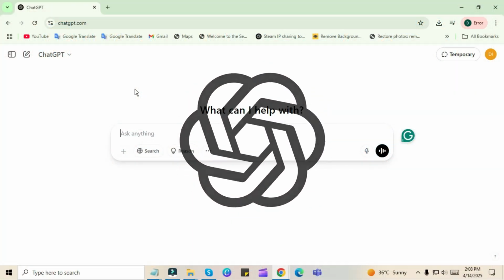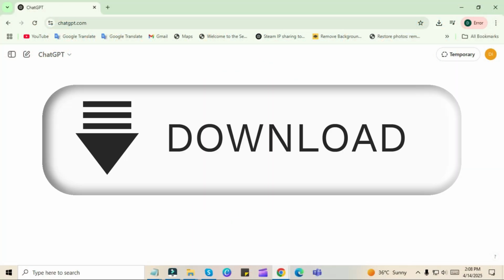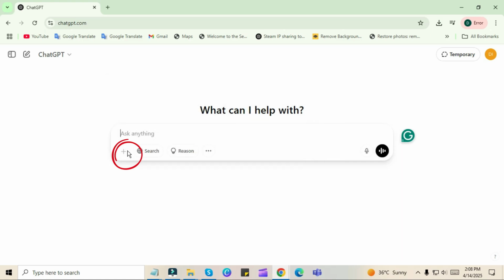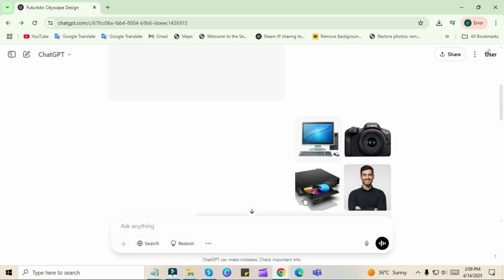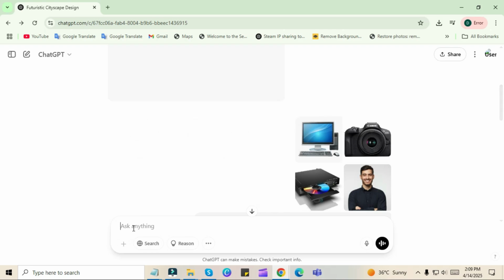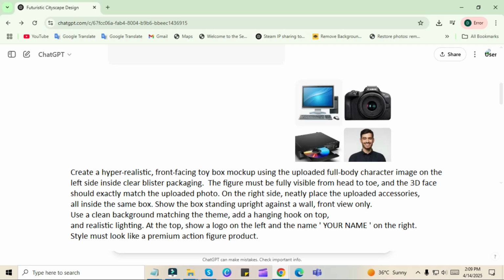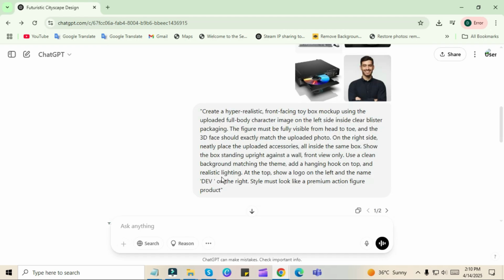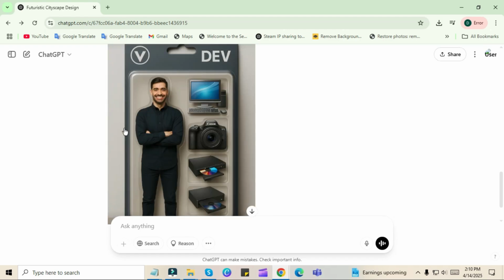How to Create Viral Toy Figure Using ChatGPT (Step-by-Step)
In this video, I’ll show you how I created a complete viral toy figure called Glowbot — from idea to design — using ChatGPT + AI tools! 💡🚀

IMAGE GENERATION PROMPT :

Create a hyper-realistic, front-facing toy box mockup using the uploaded full-body character image on the left side inside clear blister packaging. The figure must be fully visible from head to toe, and the 3D face should exactly match the uploaded photo. On the right side, neatly place the uploaded accessories, all inside the same box. Show the box standing upright against a wall, front view only. Use a clean background matching the theme, add a hanging hook on top, and realistic lighting. At the top, show a logo on the left and the name ' YOUR NAME ' on the right. Style must look like a premium action figure product

💬 Want me to turn your toy idea into a viral AI figure?

What should Glowbot’s next upgrade be?